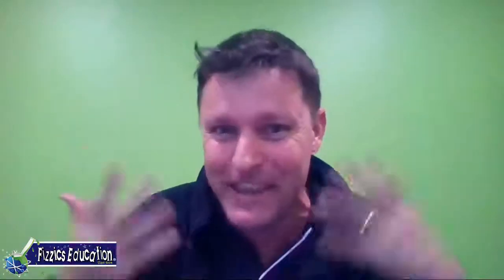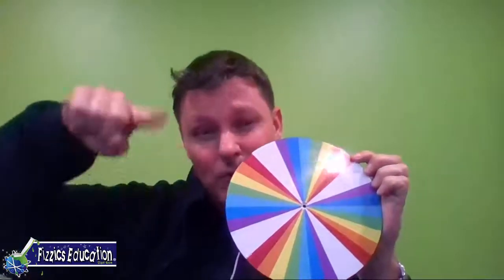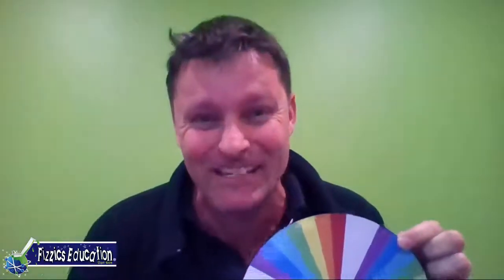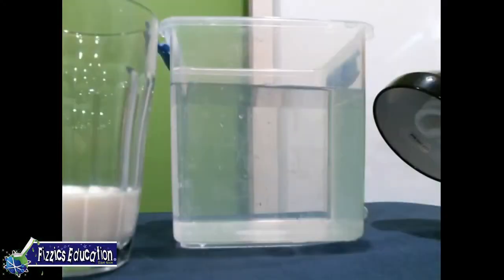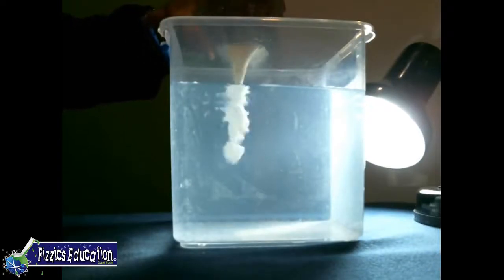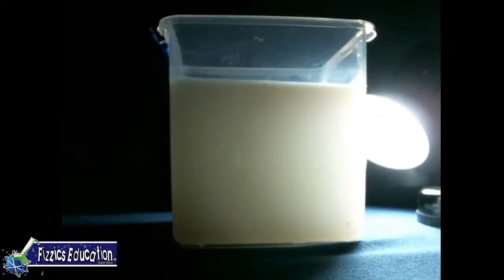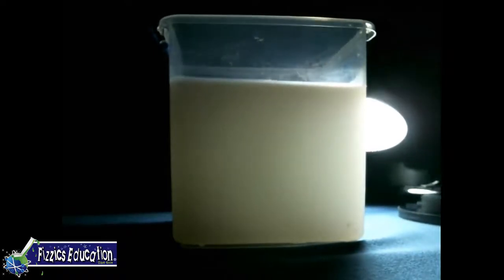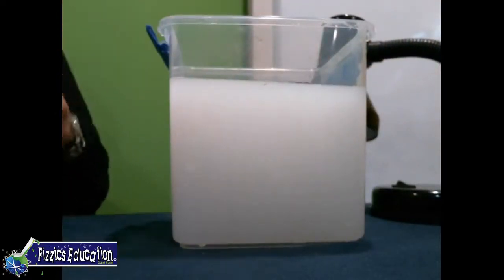Why are sunsets red? EASY science activity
This simple science experiment is fantastic for kids of all ages. Learn why sunsets turn red (it's all about Rayleigh scattering!).